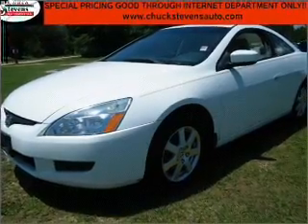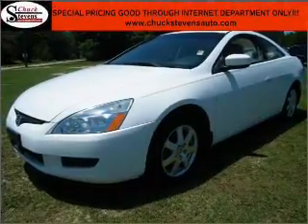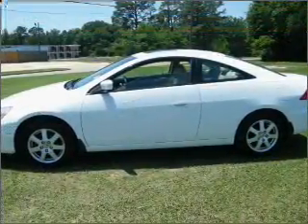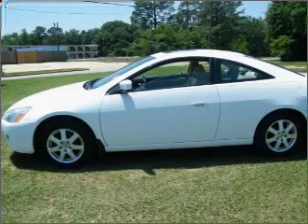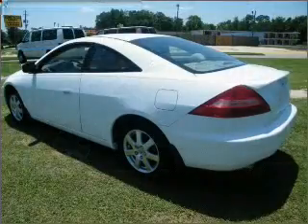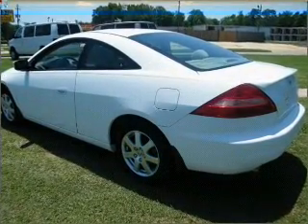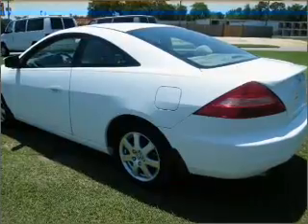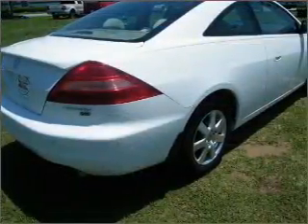2005 Honda Accord - Bay Minette AL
Year: 2005
Make: Honda
Model: Accord
Engine: 3.0 liter 6 cylinder 24 valve
Transmission: 5-Speed Automatic
Exterior: Taffeta White
Miles: 20365

1304 Hwy 31 South
Bay Minette, AL 36507
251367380